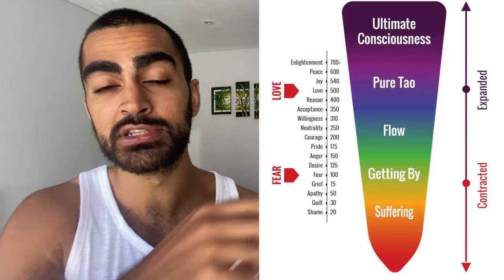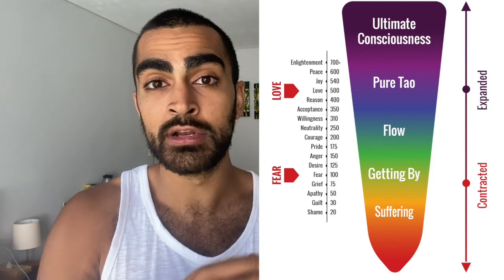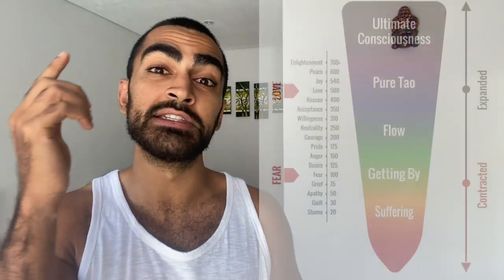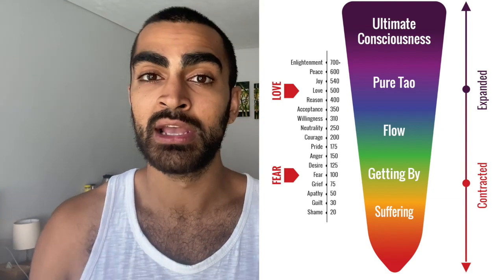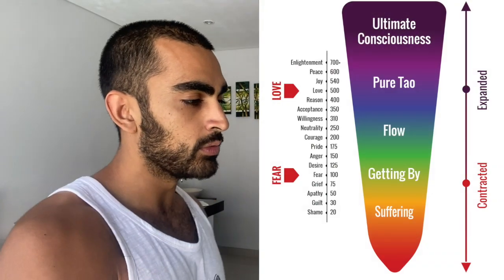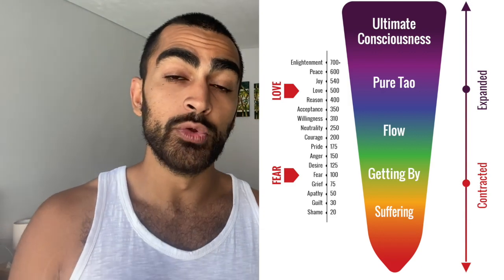Reprogram Your Subconscious Mind With This Graph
To reprogram your subconscious mind you must reprogram your emotions because how you feel is the program that runs your subconscious mind. Use this graph because it will change the game.

The program that runs your conscious mind is thought but when you trace your thoughts to their roots it is actually an underlying emotion that caused it. The human game is a game of emotional mastery and when you learn to master you emotions you learn to master your life. Reprogramming the subconscious mind is the key to unlocking the health, wealth and relationships that you desire.

WANT TO LEARN MORE FROM MO SALEEM? FOLLOW THESE STEPS…